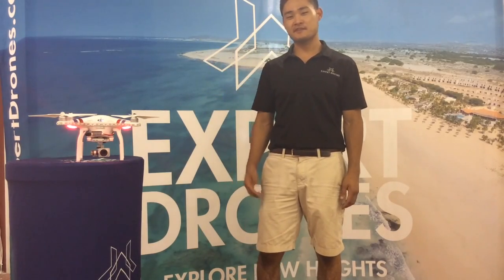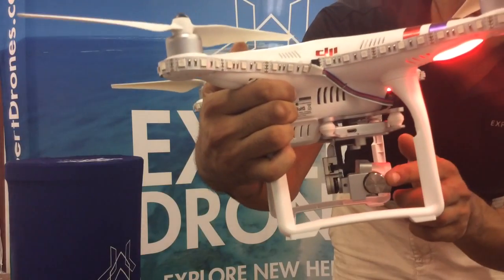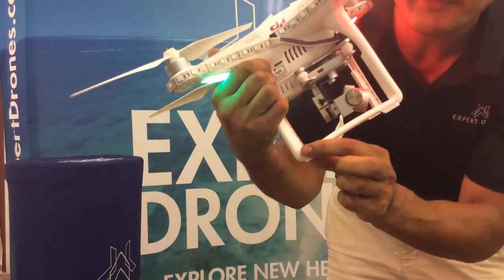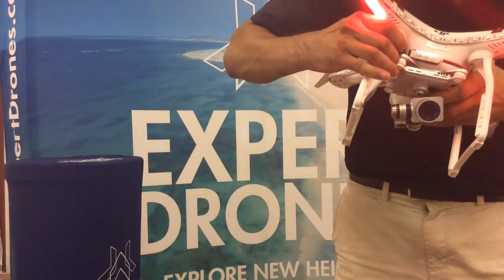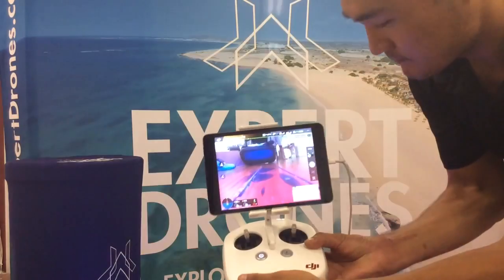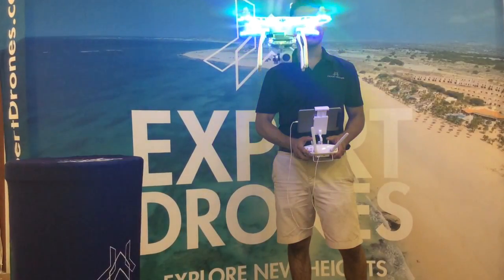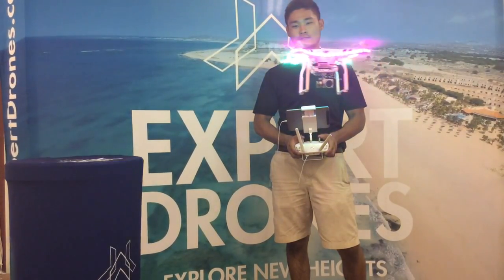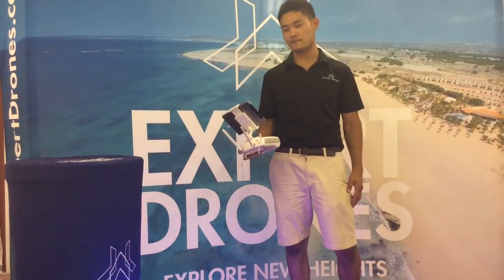DJI Phantom 3 Advanced Gimbal Pitch Motor Repair and Compass Replacement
Expert Drones Repair of DJI Phantom 3 Advanced Gimbal Pitch Motor Repair and Compass Replacement.